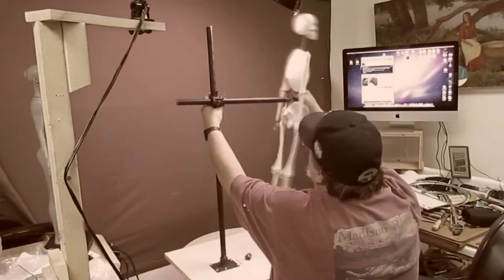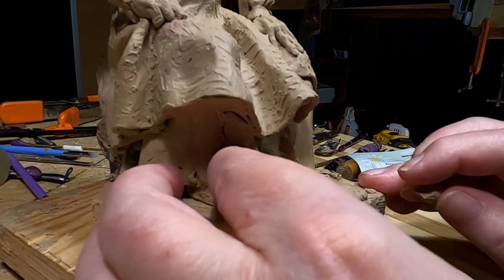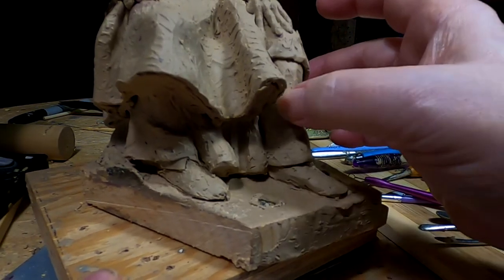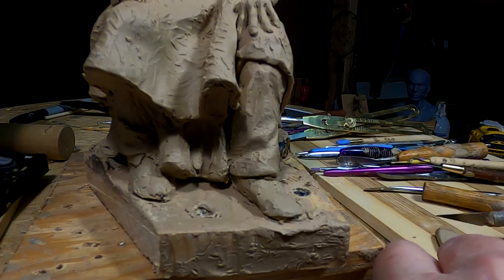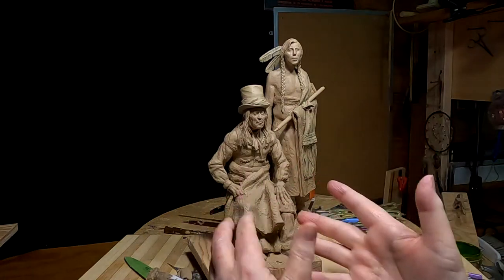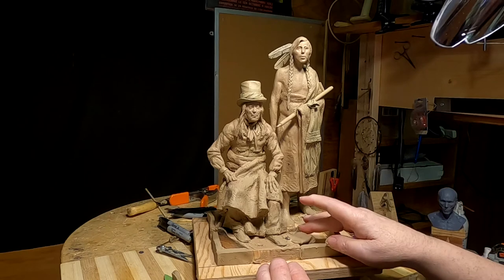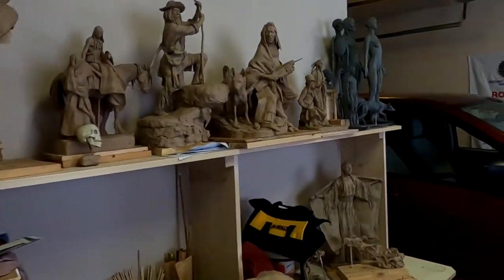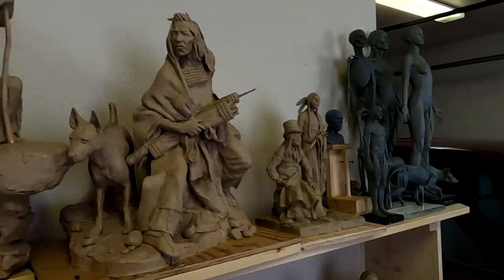SITTING FOR THE SHADOW CATCHER Finishing up the Clay For Now